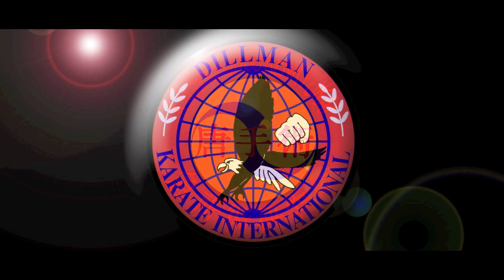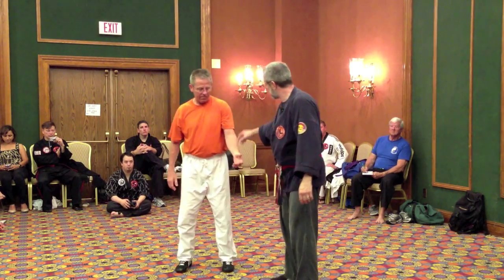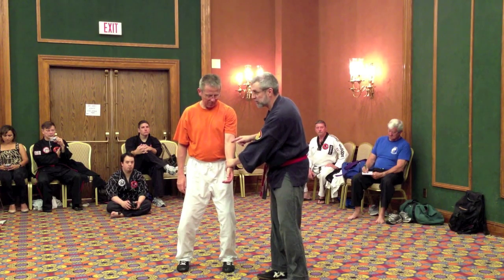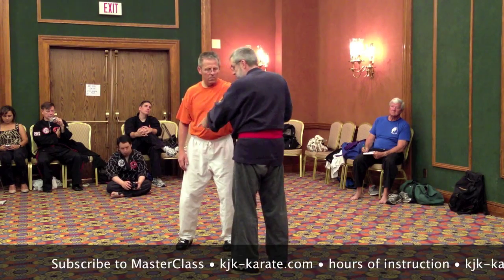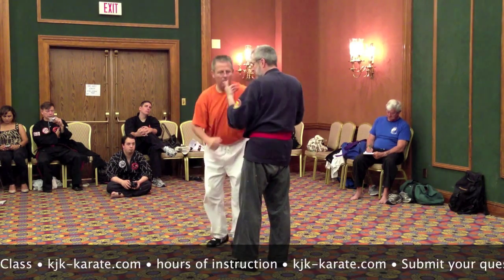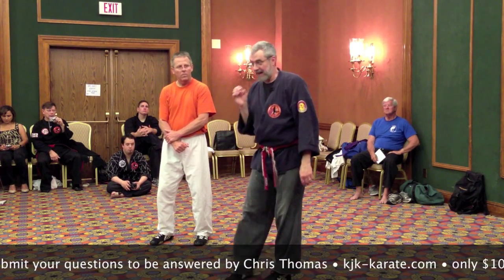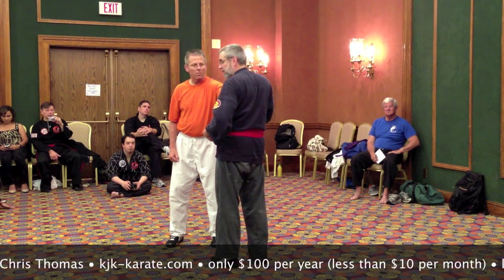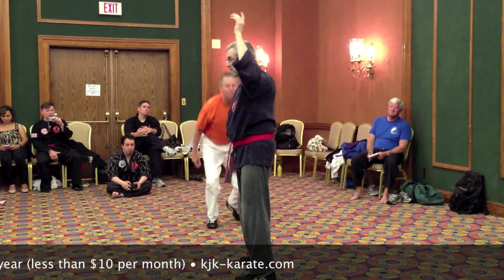Indie Camp 13 -- Lung 5 a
Chris Thomas teaching the pressure point Lung 5 (Chize) at the 2013 DKI Summer Camp in Indianapolis, IN, USA